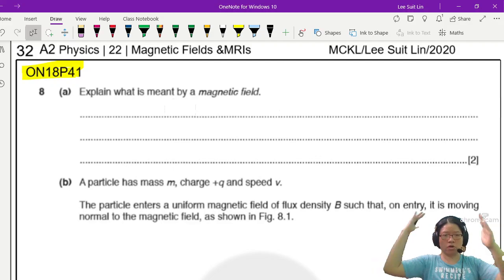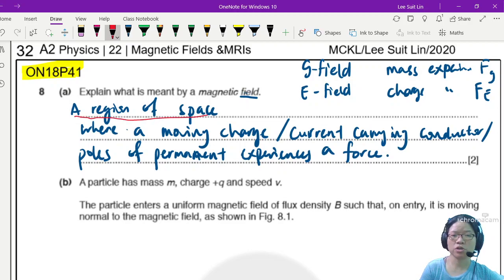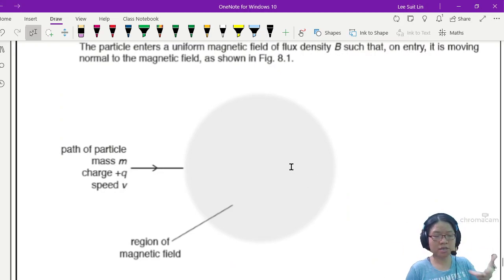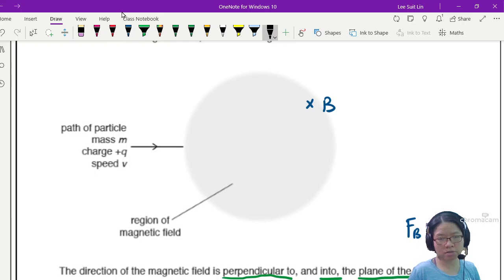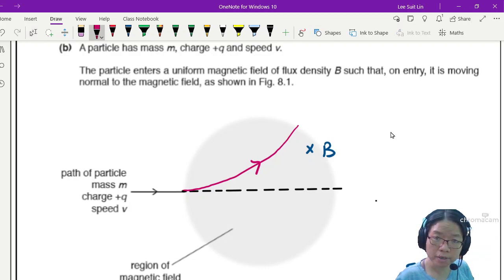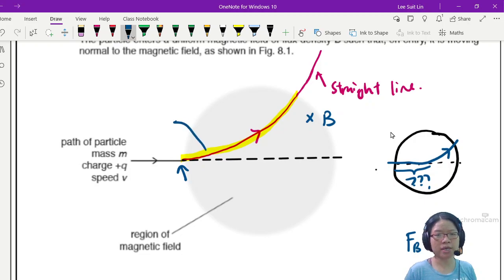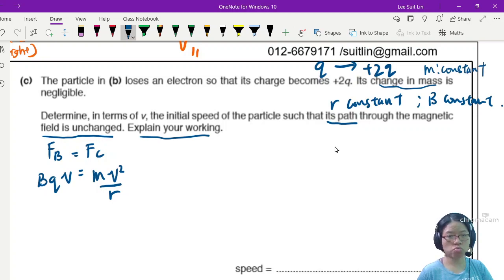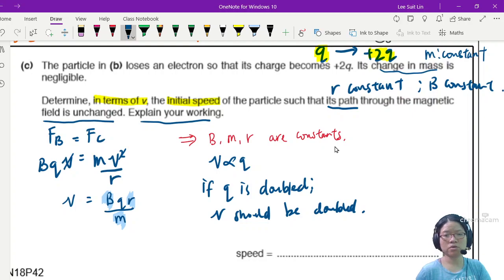20.3a Ex4 ON18 P41 Q8 Changing Charge Magnitude | A2 Magnetic Fields | CAIE A Level 9702 Physics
Advanced example 4 - 9702/41/O/N/18: (b) A particle has mass m, charge +q and speed v.The particle enters a uniform magnetic field of flux density B such that, on entry, it is moving normal to the magnetic field, as shown in Fig. 8.1. The direction of the magnetic field is perpendicular to, and into, the plane of the paper.
(i)       On Fig. 8.1, draw the path of the particle through, and beyond, the region of the magnetic field.                                                                                                                                [3]               (ii)       There is a force acting on the particle, causing it to accelerate.Explain why the speed of the particle on leaving the magnetic field is v.

(c)       The particle in (b) loses an electron so that its charge becomes +2q. Its change in mass is negligible. Determine, in terms of v, the initial speed of the particle such that its path through the magnetic field is unchanged. Explain your working